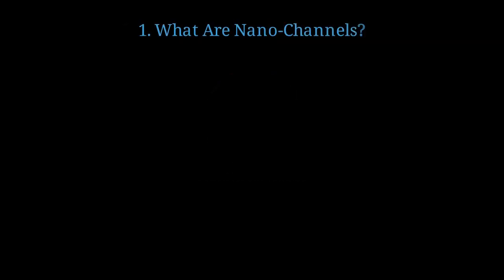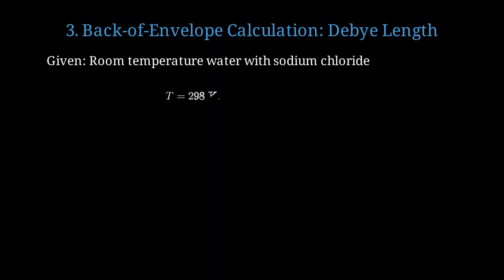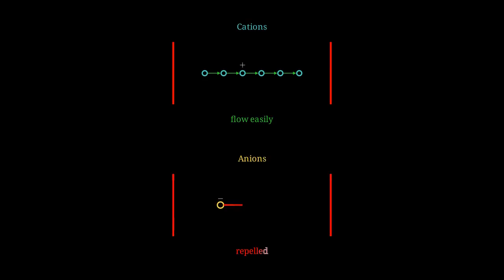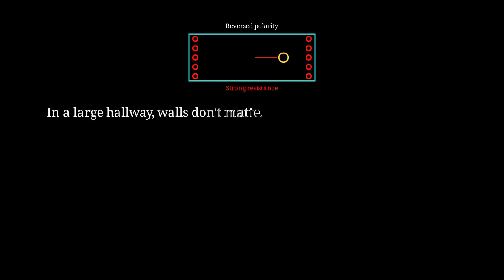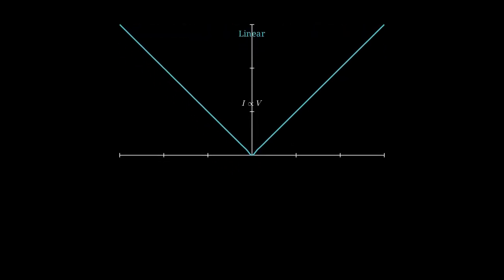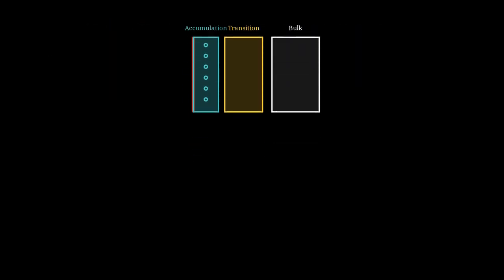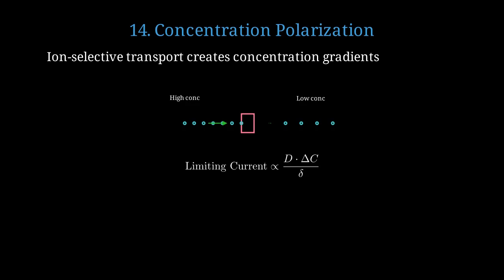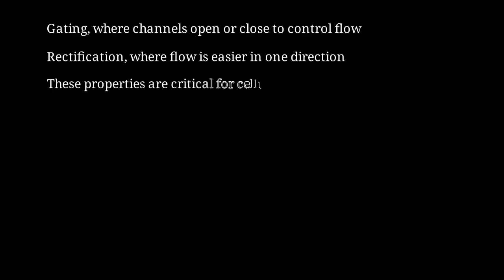How to Calculate Ion Transport in Nano-Channel with Debye Length 10nm | Nonlinear Ionic Conductio...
This video delves into the fascinating world of ion transport in nano-channels, where the Debye length plays a crucial role in determining the behavior of ions. At the nanoscale, the classical continuum view of ion transport breaks down, leading to nonlinear ionic conduction, ion "gate" behavior, and ionic rectification. This phenomenon is crucial to understand in various nanotechnology applications.

In this video, you'll learn:
- How to calculate the Debye length and its significance in nano-channels
- How to determine the dominant ion transport mechanism in nano-channels
- How to understand and predict nonlinear ionic conduction, ion "gate" behavior, and ionic rectification

Perfect for students studying Physical Chemistry and Materials Science.